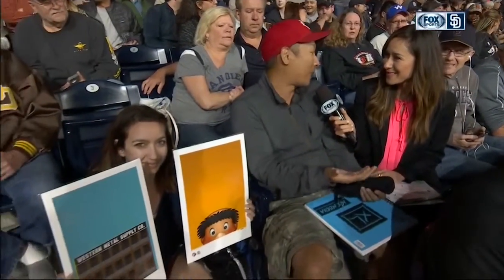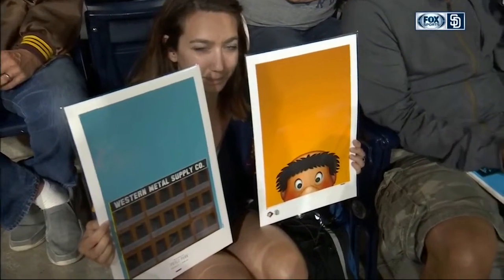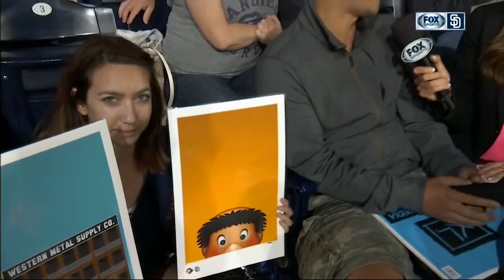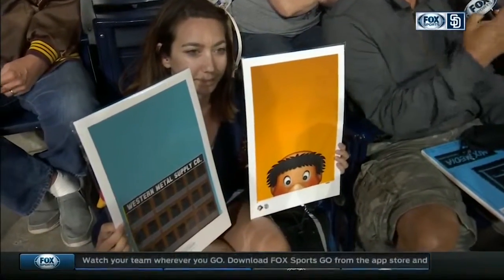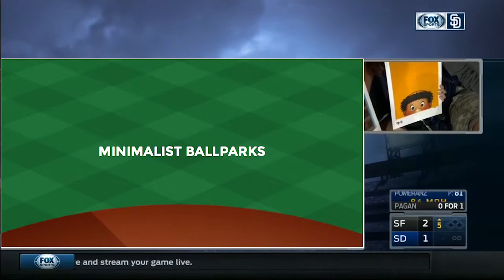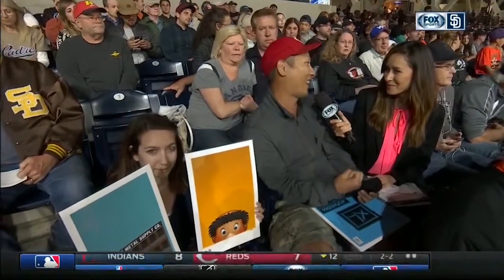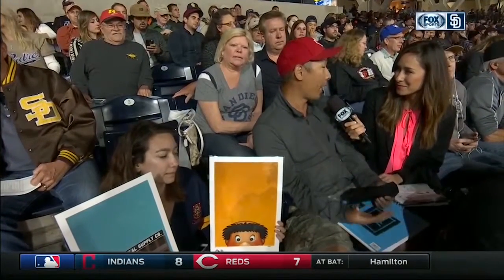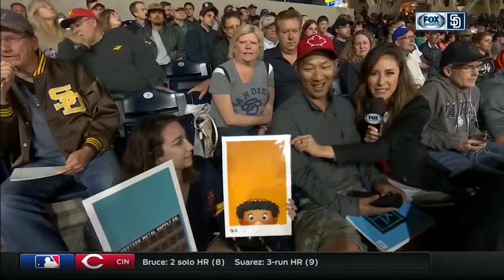Meet S Preston, an artist who creates minimalist MLB Ballparks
S Preston is a minimalist artist who creates MLB Ballpark art using this idea. With his work even featured in baseball's Hall of Fame, learn more about his work with Julie Alexandria.